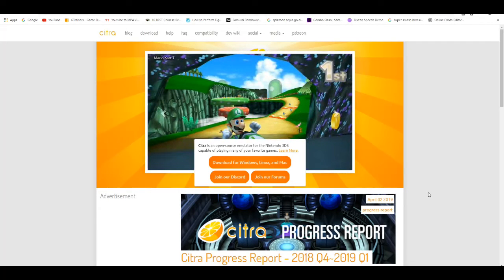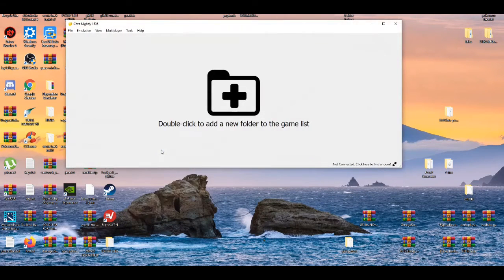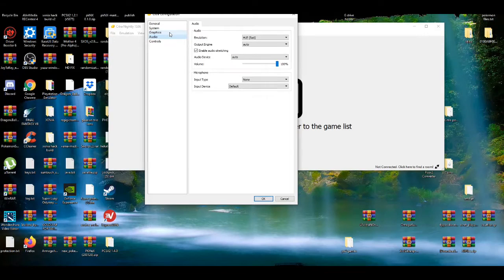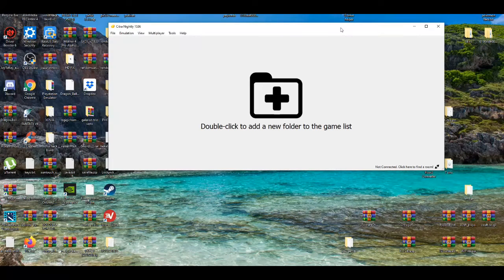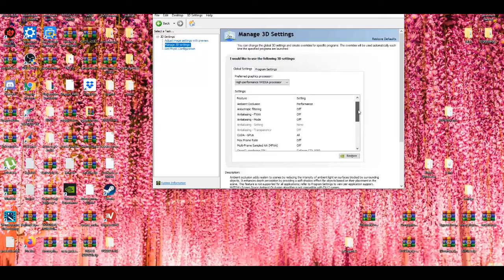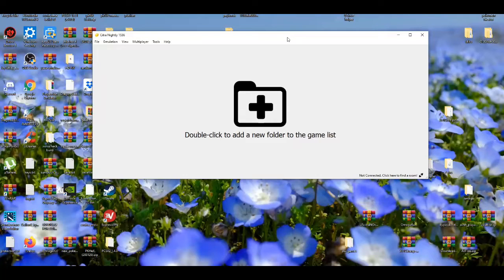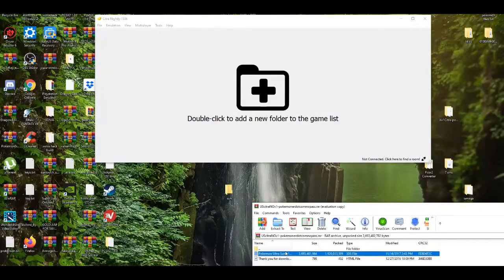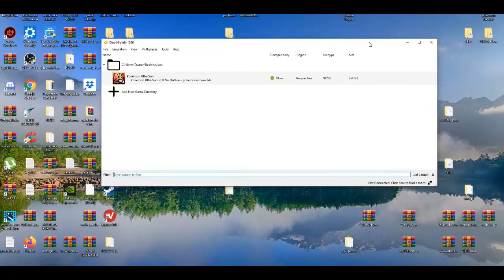HOW TO POKEMON ULTRA SUN AND MOON ON IN 4K WITH MAX PERFORMANCE ON CITRA EMULATOR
HOW TO PLAY POKEMON ULTRA SUN AND MOON ON IN 4K WITH MAX PERFORMANCE ON CITRA EMULATOR GUIDE!